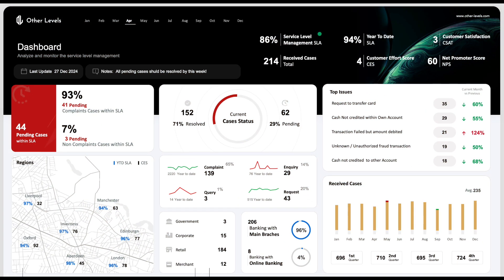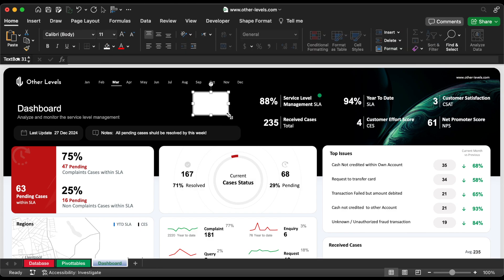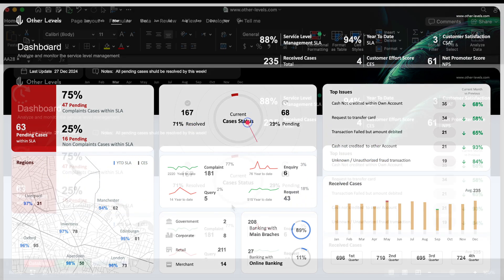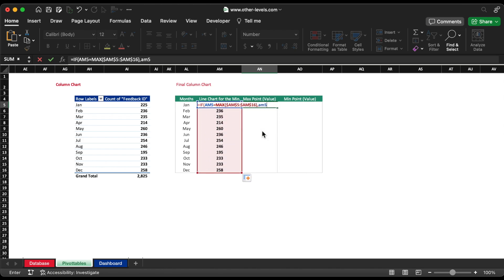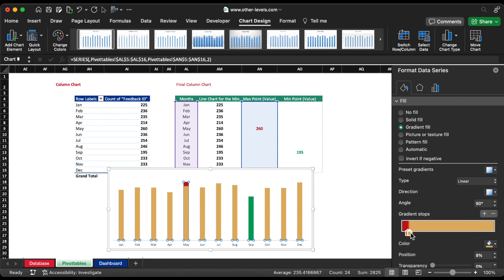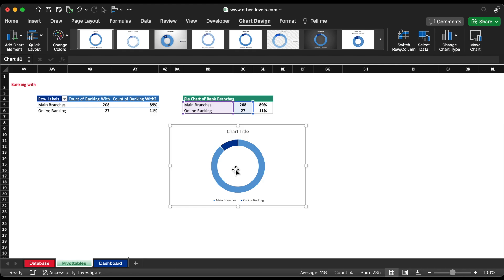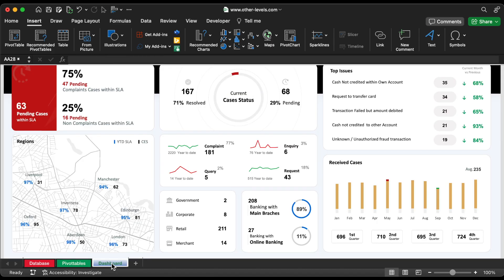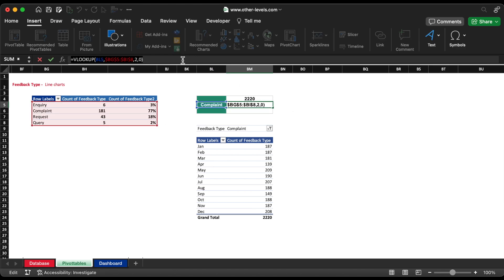SLA Dashboard EXPOSED! Build It in 10 Minutes (Template Included)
⭐️ Service Level Management (SLA) Dashboard – Excel-Based Performance & Satisfaction Tracker
Deliver Exceptional Service. Exceed SLA Targets.

The SLA Service Level Management Dashboard by Other Levels is a high-performance Excel solution designed to help service-driven organizations monitor, analyze, and improve SLA metrics with precision. Whether you’re in banking, telecom, or online services, this dashboard equips you with real-time insights into service performance and customer satisfaction.

Key Dashboard Features
• SLA compliance rate (year-to-date) – monitor real-time SLA performance and identify service gaps
• Pending cases within SLA – track complaint vs. non-complaint cases separately
• Resolved vs. pending case analytics – visualize case status and resolution progress
• Monthly and quarterly case trends – identify volume patterns for better planning
• CSAT, CES, and NPS tracking – measure customer satisfaction, effort, and loyalty
• Regional and sector-based insights – evaluate service quality across segments
• Banking channels view – compare performance across branches and online services
• Top 5 issues (current vs. previous month) – detect repeating customer problems
• Feedback analysis – categorize feedback types and sentiment distribution
• Fully automated calculations – powered by Excel formulas, PivotTables, and VLOOKUP
• Latest update timestamp – auto-updated to reflect most recent data refresh

• Build a real-time SLA tracker dashboard in Excel
• Calculate and visualize SLA percentages by case type and category
• Use slicers to filter by month and region
• Design professional donut and bar charts for case statuses
• Track CSAT, CES, and NPS using linked dynamic visuals
• Auto-populate comment sections and last update dates
• Compare online vs. branch performance using visual comparisons
• Highlight top complaints using historical issue tracking
• Create client-ready dashboards without using any VBA

Why Choose Other Levels?
• Action-based Excel tutorials — practical, real business tools
• Templates trusted by analysts, managers, and professionals worldwide
• Clean, professional UI/UX design for powerful data storytelling
• Step-by-step videos that guide you from beginner to advanced
• Built-in automation that saves hours of manual work

00:03 Build Excel Service Level Dashboard
00:23 Access Template at other-levels.com
00:36 Create KPIs from Raw Dataset
01:11 Display Total Cases on Dashboard
01:40 Calculate Pending Cases within SLA
02:32 Visualize Case Status with Donut Chart
03:26 Show Monthly Resolved Cases Chart
04:30 Highlight Max & Min Case Months
05:22 Get Quarterly & Monthly Averages
06:02 Banking With Breakdown – Pie Chart
06:45 Customer Type Summary with Icons
07:23 Regional Analysis – SLA & CSAT
08:07 Feedback Breakdown by Type & Month
09:30 Get Full Template & Tutorial Access